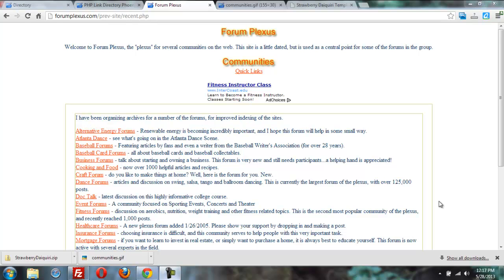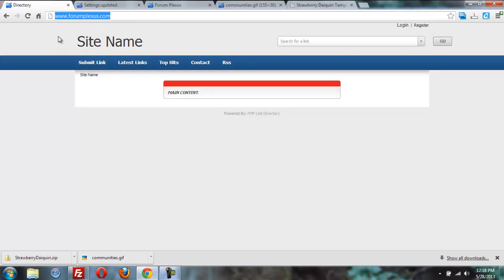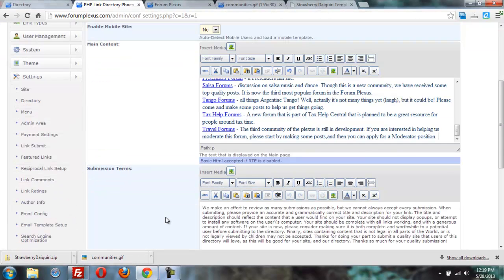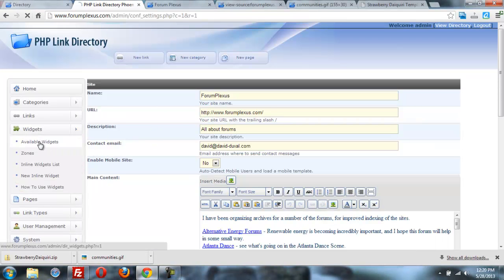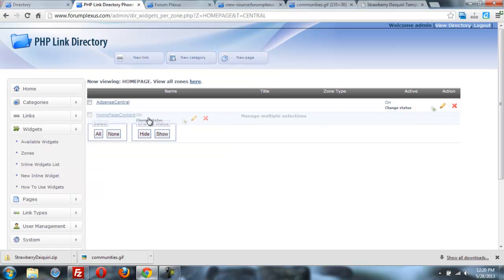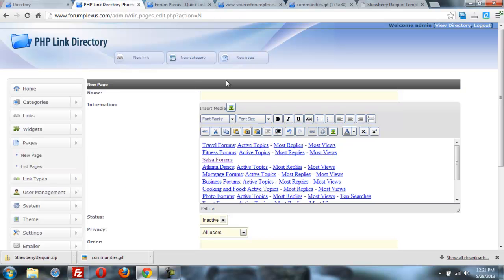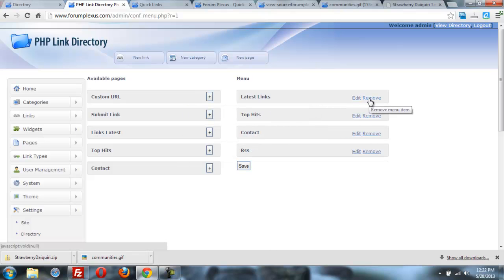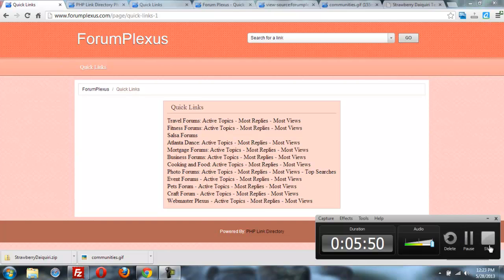Convert Static Site to phpLD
Here we take an old site in plain HTML and quickly convert it to phpLD!